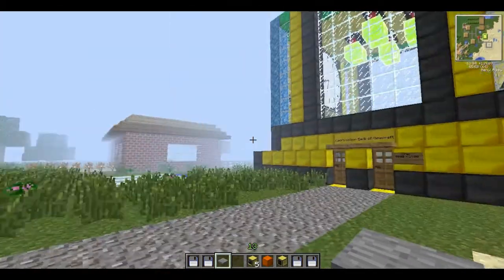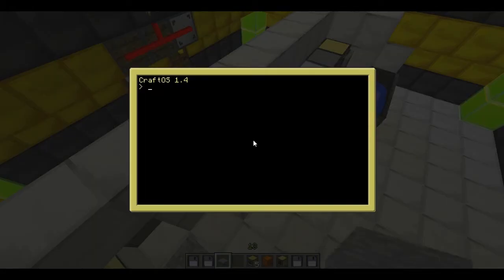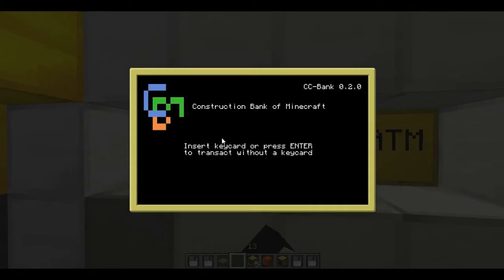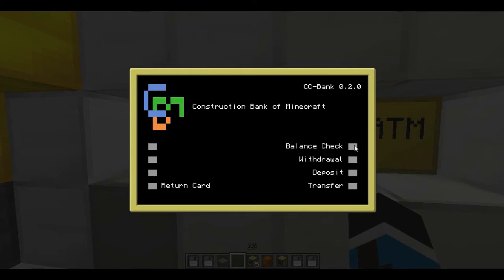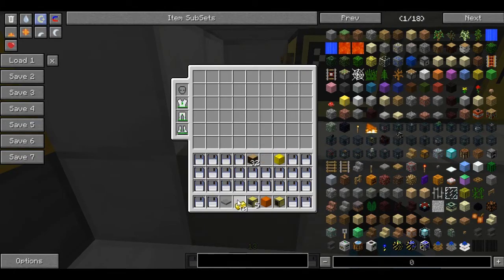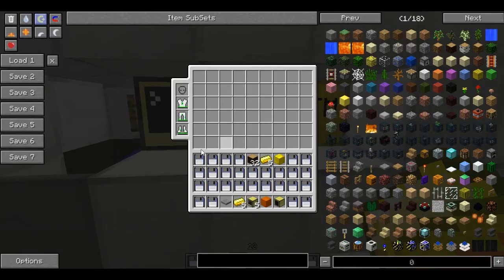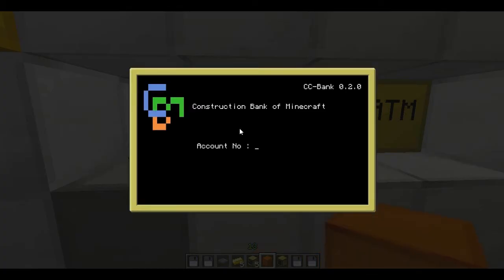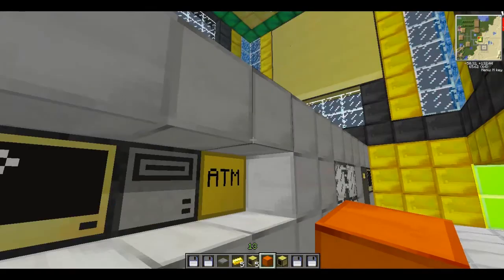Amazing ComputerCraft Bank with ATM!!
An amazing new ComputerCraft program credits to "RunasSudo-AWOLindefinitely". The program lets you have a Bank ATM and a server computer that is practically unhackable and it lets you withdraw, check balance, deposit (To be implemented) and transfer money in your server. You can even setup lots of different ATMs all connected to one main computer.